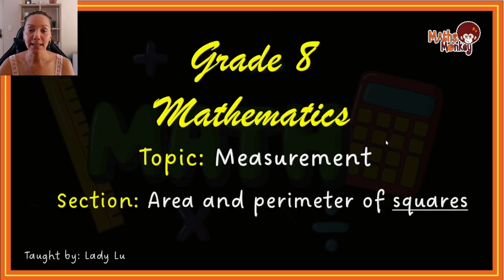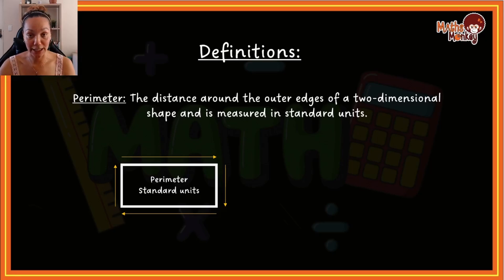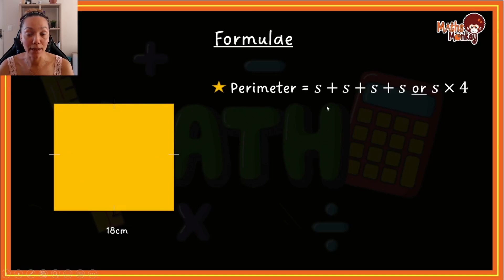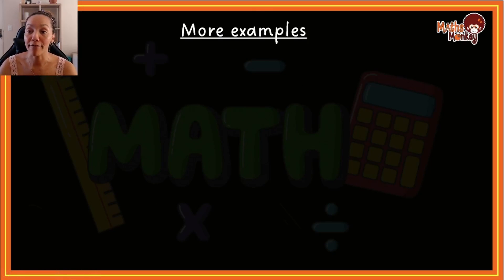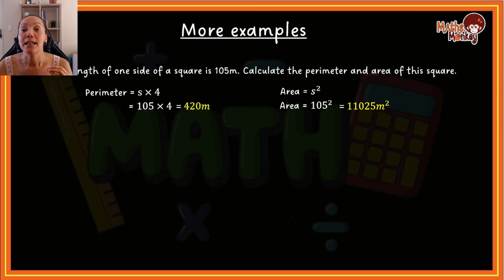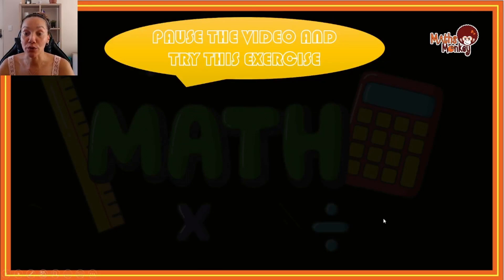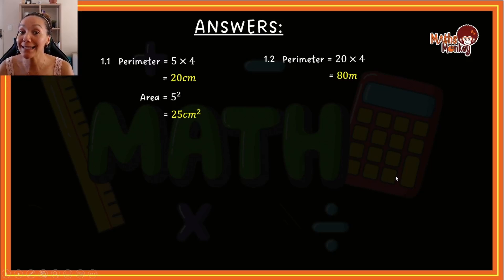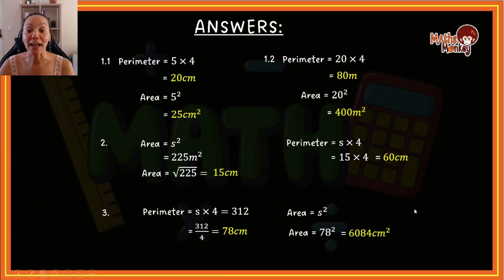Grade 8 Measurement: Area and perimeter of squares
In this video I teach you what area and perimeter is and how to calculate it for squares.